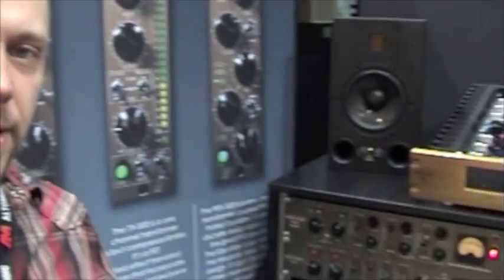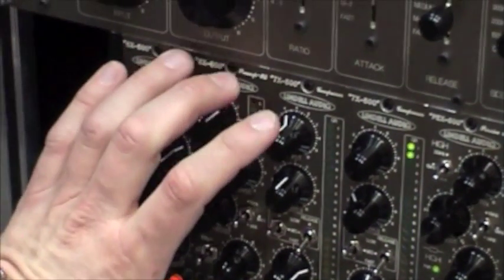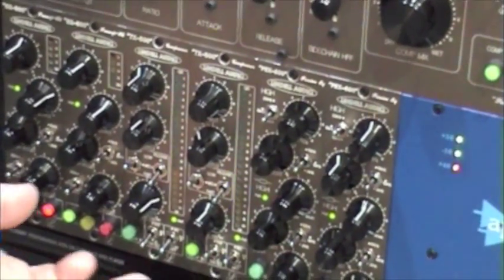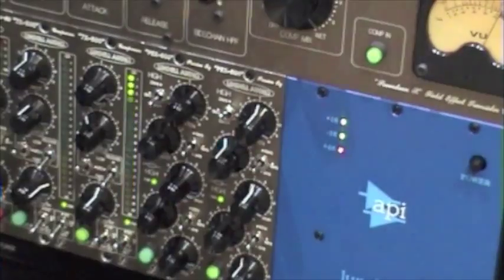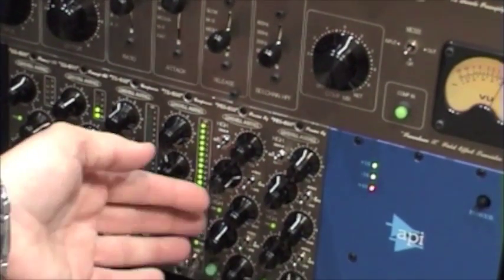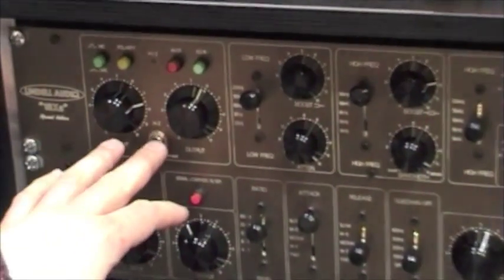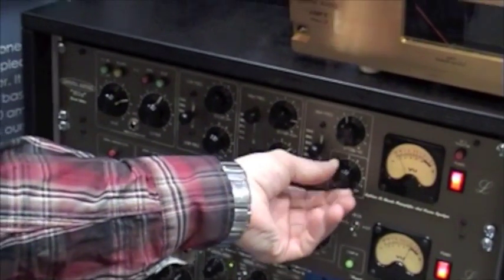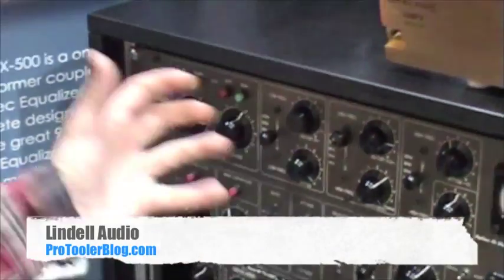Lindell Audio - Musikmesse 2012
Lindell Audio showing their new products at Musikmesse 2012.